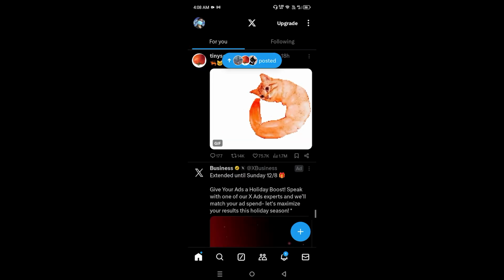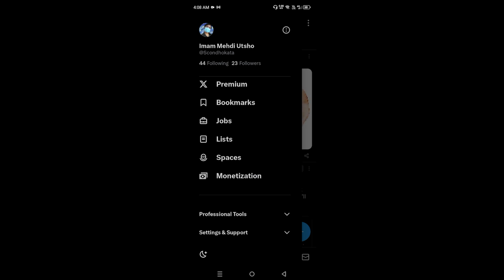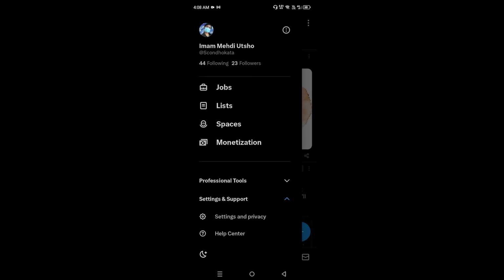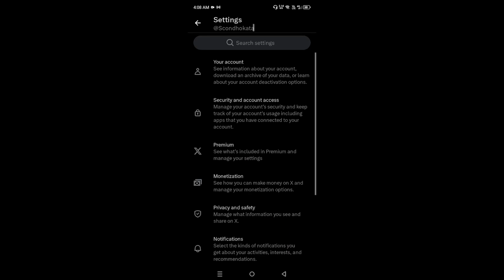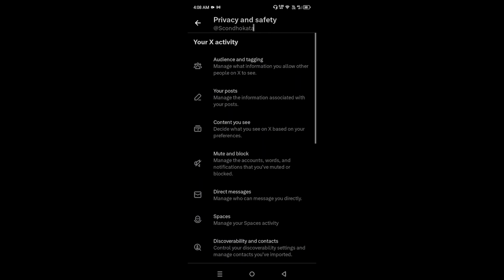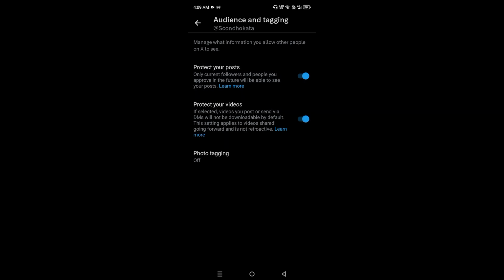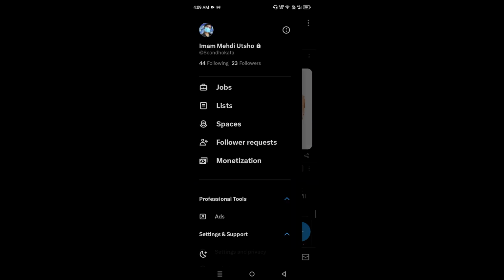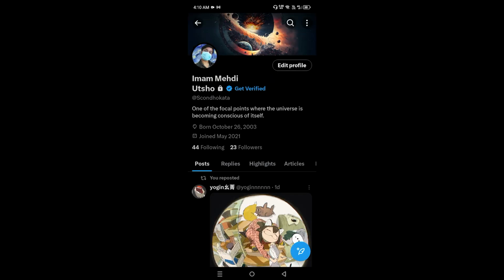How To Make Twitter Account Private | Easy Guide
Hello, this video shows you how to make twitter account private.